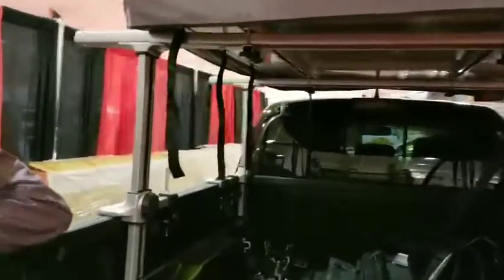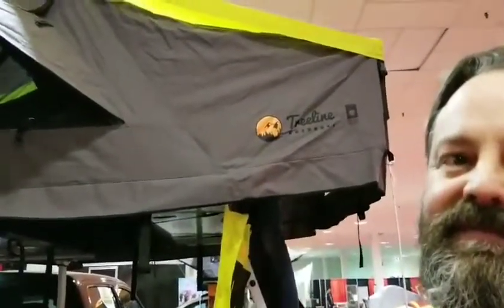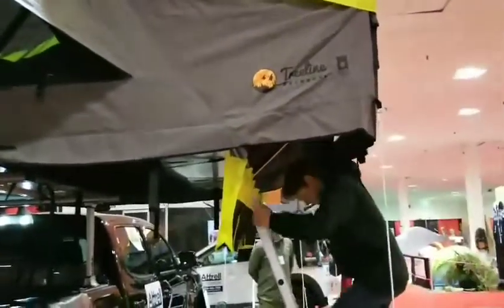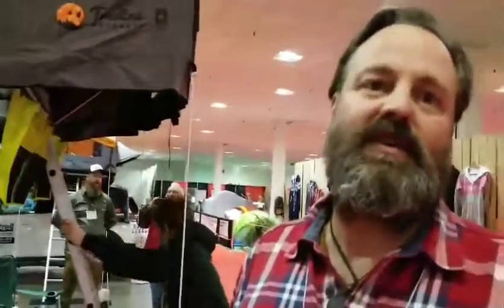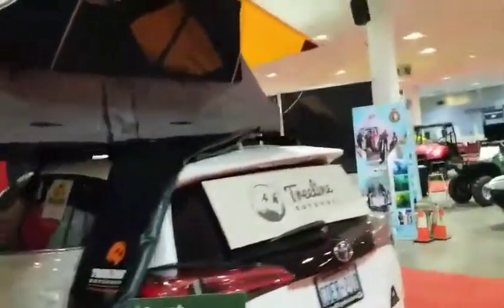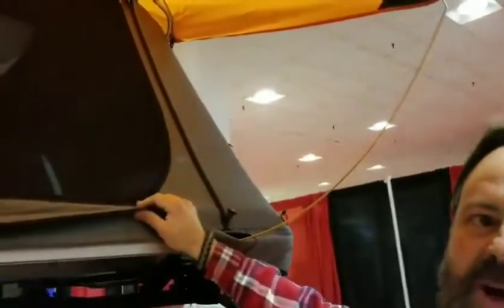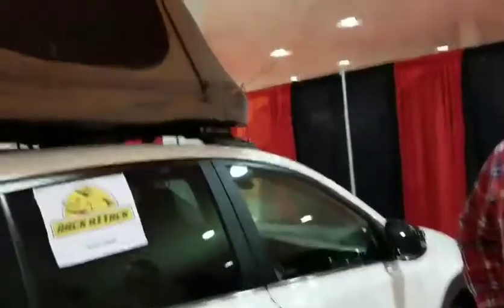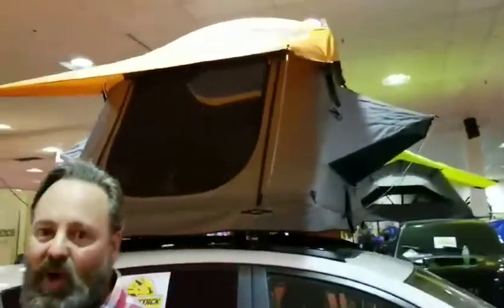CFN is once again wandering the 2018 Toronto Sportsman Show at the Internatio